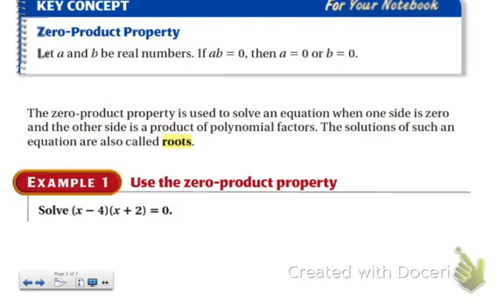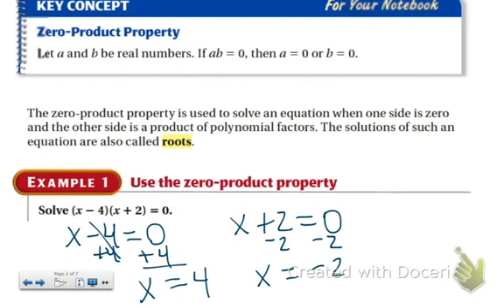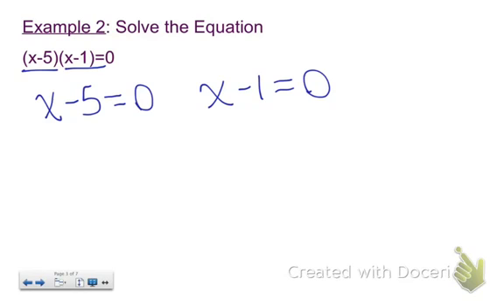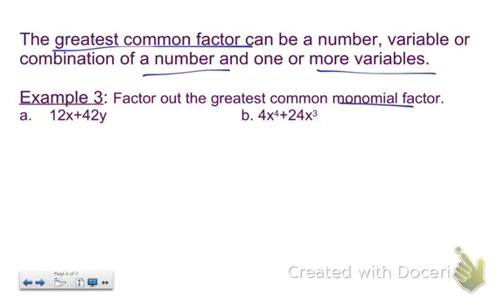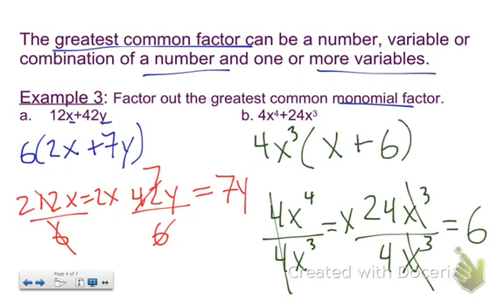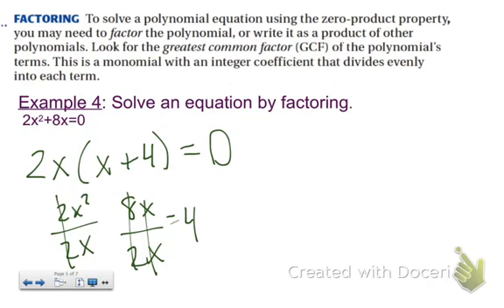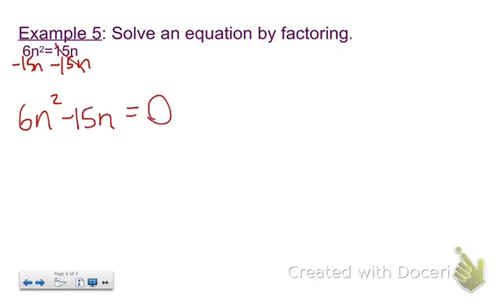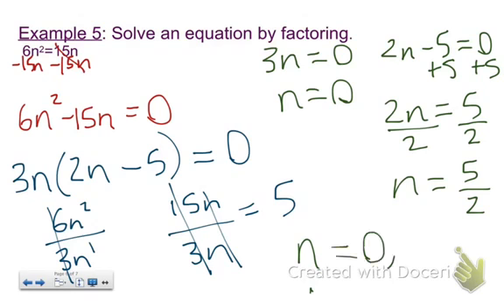9 4 Solve Polynomials in Factored Form